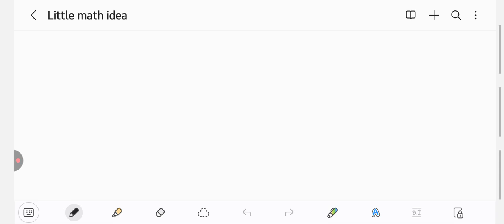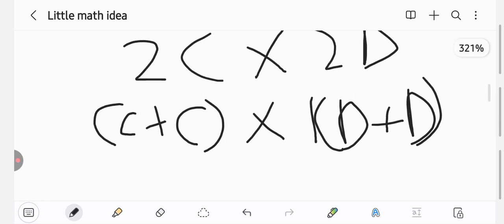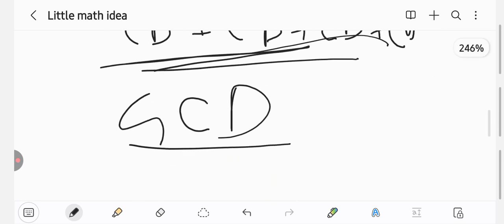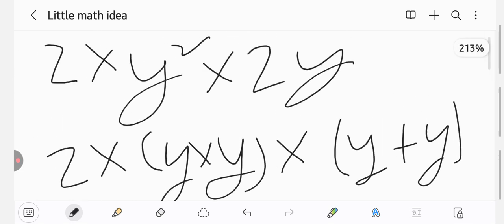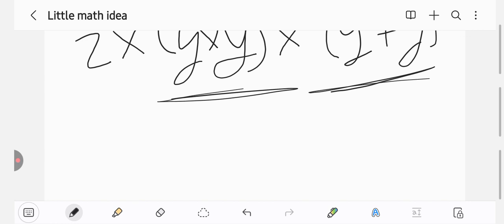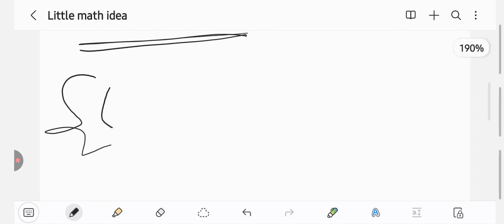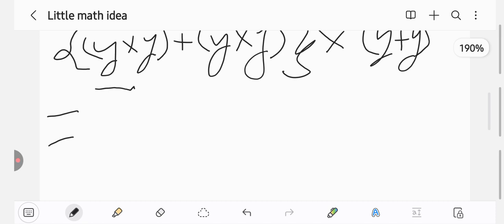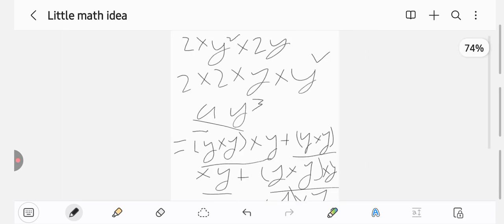Little math idea 2